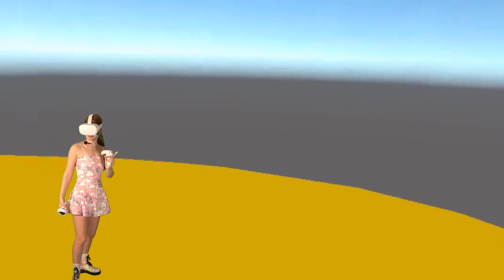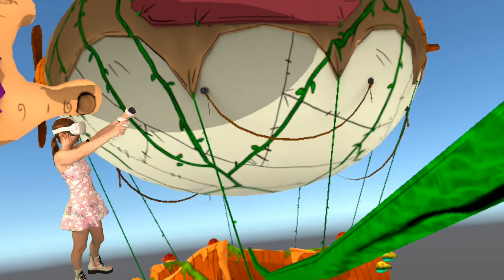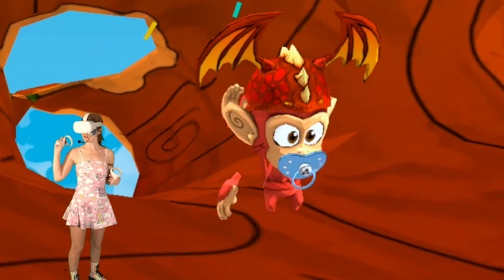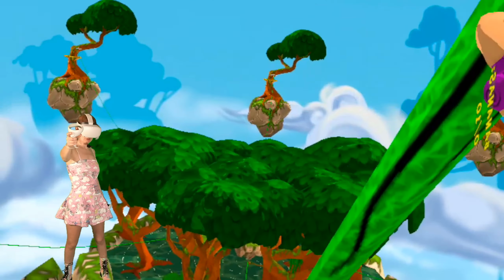Competitive POOP Tag in VR - Monkey See Monkey Doo Doo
Move around like a monkey and toss poop at your opponents in Monkey See Monkey Doo Doo VR on the Quest 2!
🦦 Rec Room Creator Code: Otter